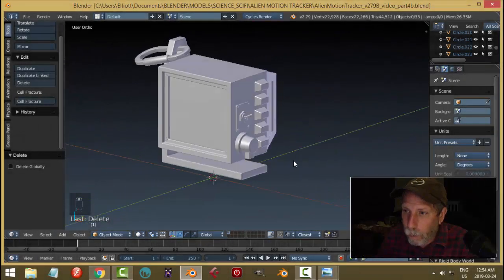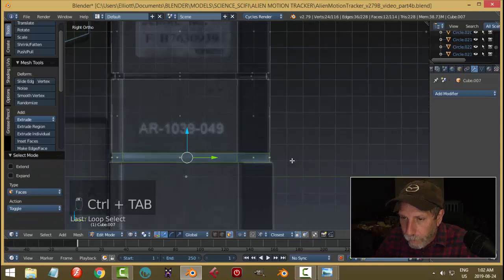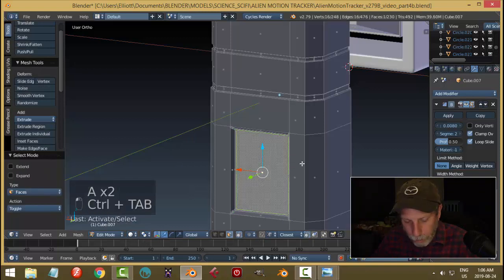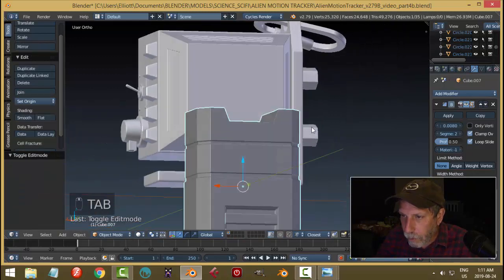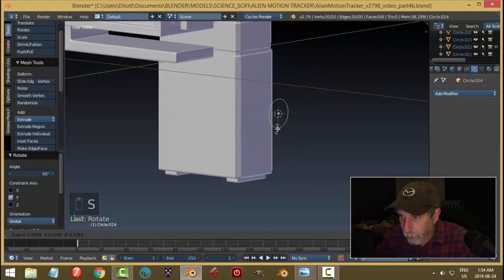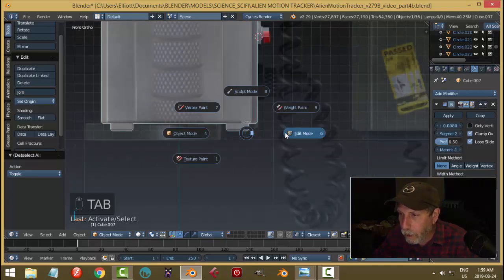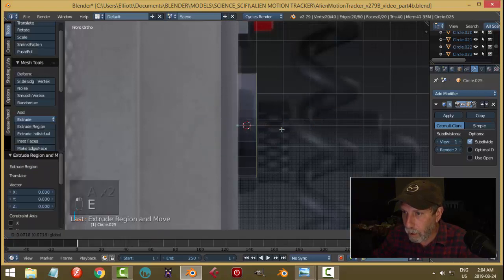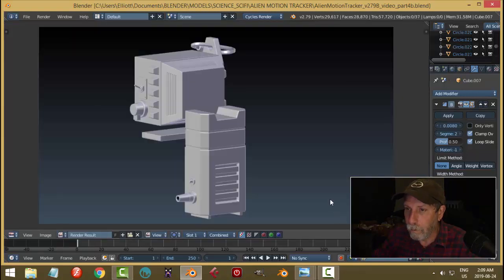Blender: Modeling an Alien Motion Tracker (Part 4)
Moving on now to the battery pack.  There will still be a little more to do on this in the next video.